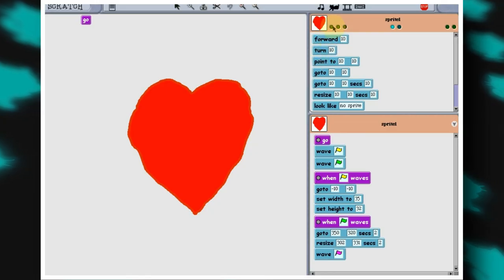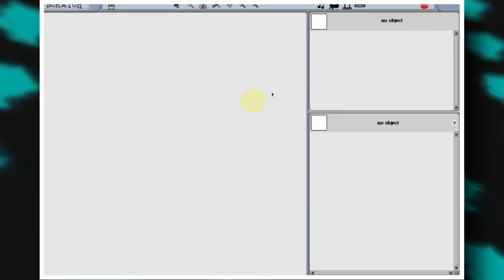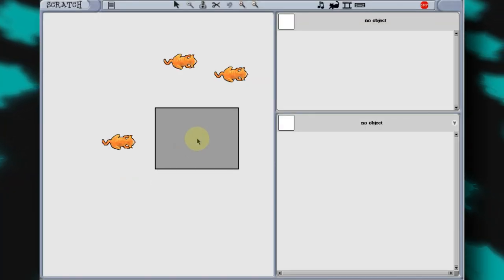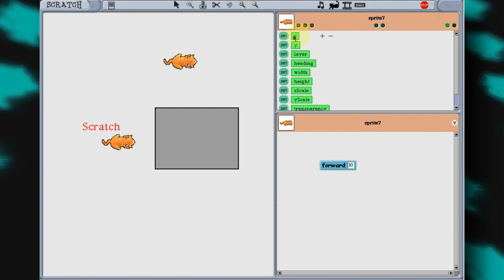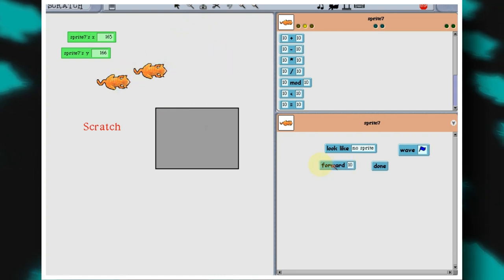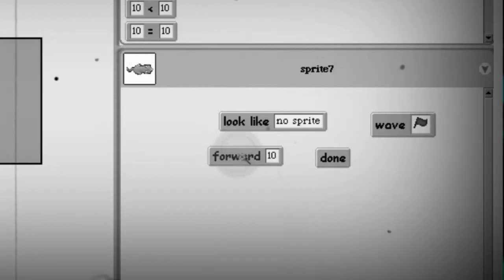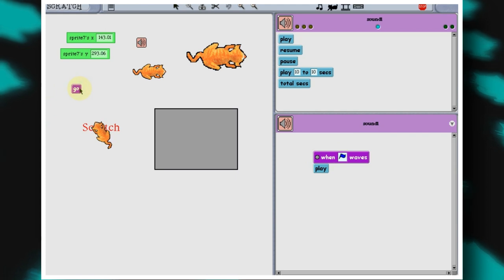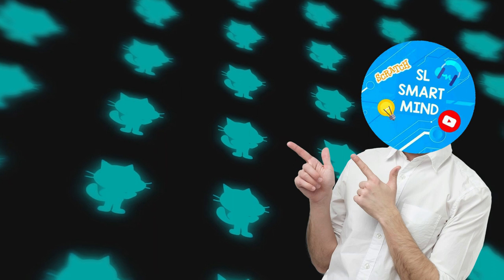USING THE 1ST SCRATCH VERSION !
Hi SmartMinds,
In this video we are going back 18 years in time and looking at the 1st version of Scratch - Scratch 0.1!!!

SEEE YOU WITH ANOTHER AWESOME SCRATCH TUTORIAL !!!

how to make a scrolling platformer game in scratch,
beginner scratch tutorial,
scratch advanced tutorial,
first scratch version,
how to download scratch 0.1,
scratch 0.1,
scratch14feb04,